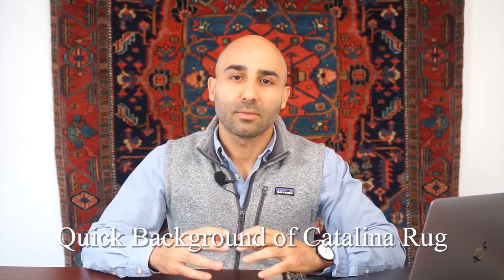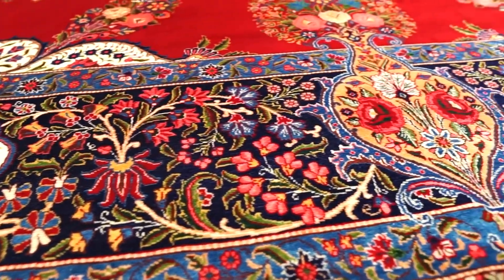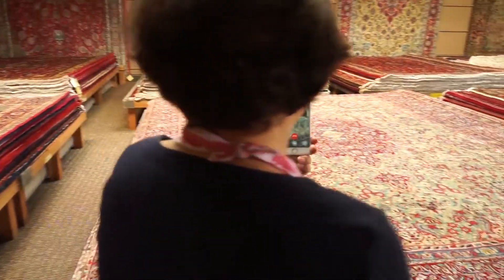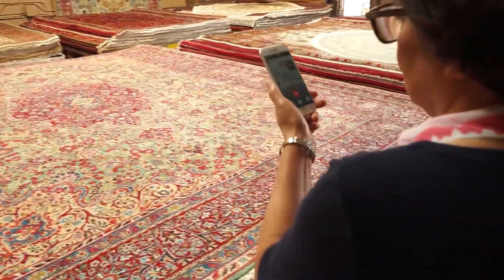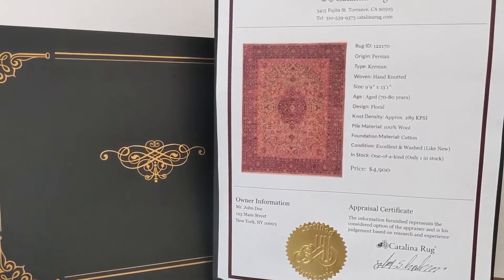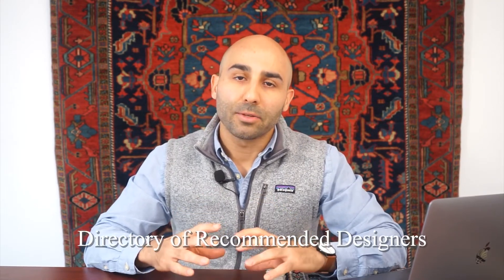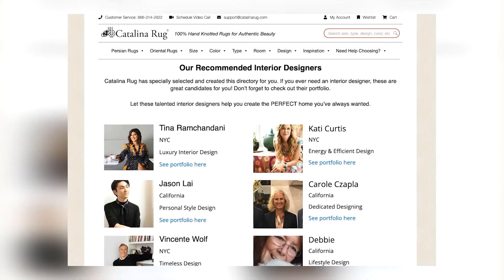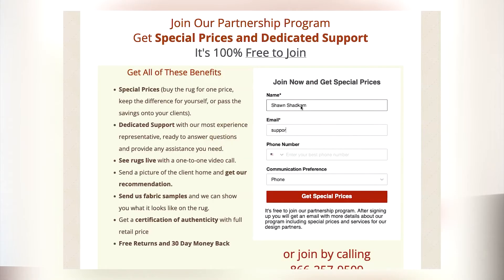Where do Interior Designers Buy Persian and Oriental Rugs?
00:00 Intro
00:24 Quick Background of Catalina Rug
01:07 Why Join Designer Partnership
01:14 Special Discounts
01:23 No Sales Tax
01:34 Dedicated Representative
01:45 Live Video Call
01:56 Fabric Matching Service
02:13 Certificate of Authenticity
02:29 Shipping in 2-5 Days
02:59 Directory of Recommended Designers
03:28 How You Can Join

For over 24 years, We've helped dozens of interior designers source the perfect rugs for their projects. With our years of experience working with them, We come up with a program aiming to expand our services and support our partner designers.

Some perks you get in joining the program.
✓ Special Prices
✓ Dedicated Support
✓ See Rugs Live
✓ Fabric Matching Service
✓ Certification of Authenticity
✓ Free Rug Concierge Service

Plus, you'll be added to our directory of recommended designers.

It's 100% FREE TO JOIN and as much as we want to cater to you all, we limit it to a maximum of 50 design partners. That way we can provide true, dedicated support.